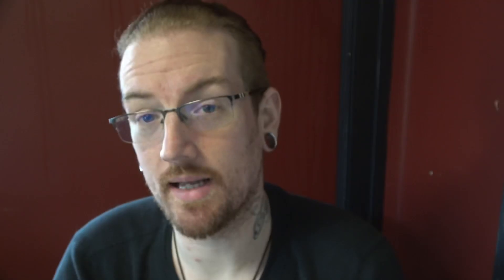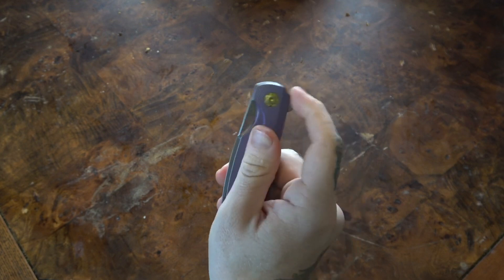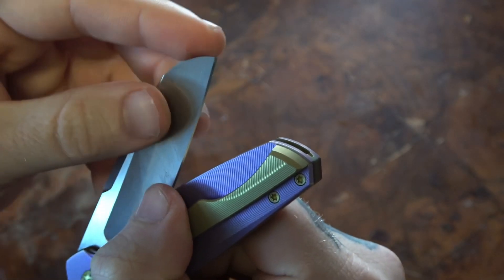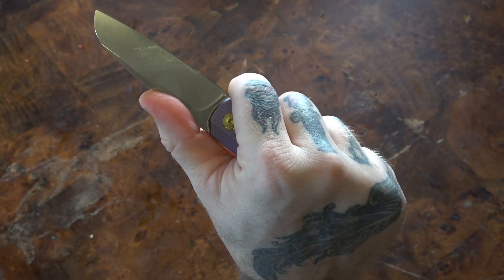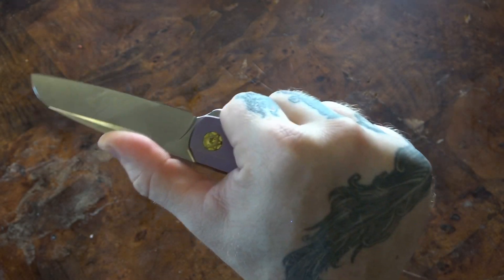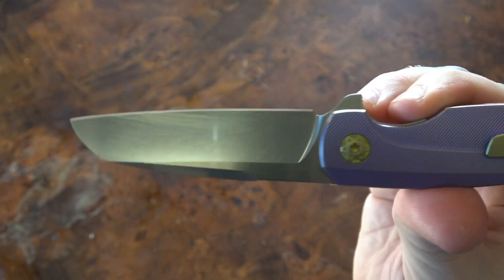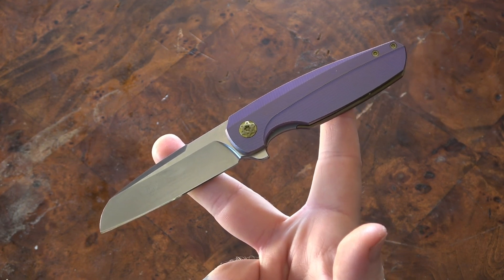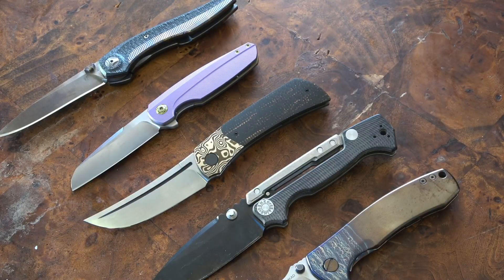Holt bladeworks: Haptic (Review)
Holt blade works: Haptic (Review)

Today I review a full custom CNC masterpiece also know as the Holt Haptic,
This is the Holt’s rendition of the perfect edc knife.

If you would like to request a review or you have any questions, comments, concerns or just want someone to talk Knives with please don’t hesitate to contact me on social media.

If you would like to send any products in for review, you can feel free to send anything to the official channel address down below.

Channel address:

Kyle J. Lanphere
Stockton CA
95208